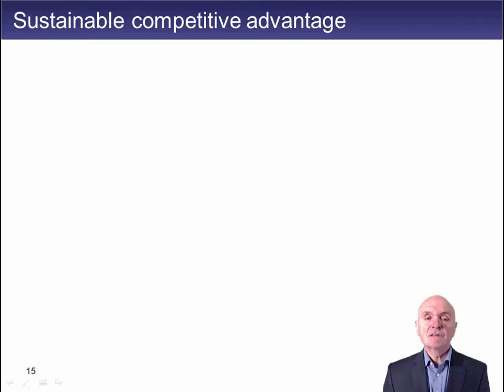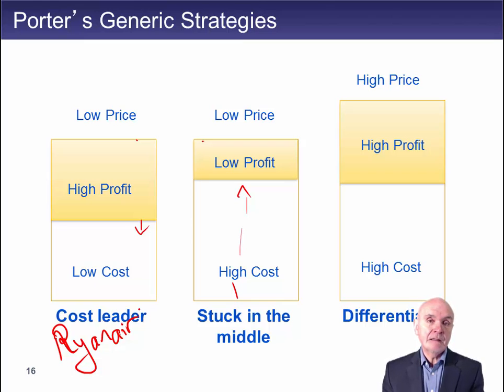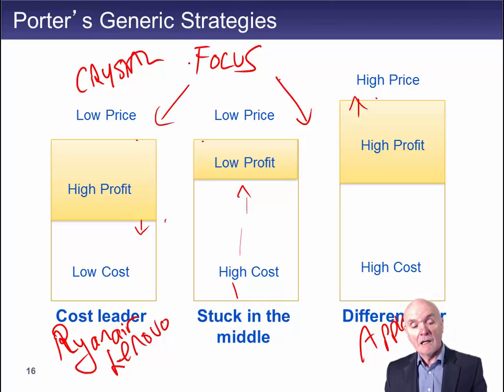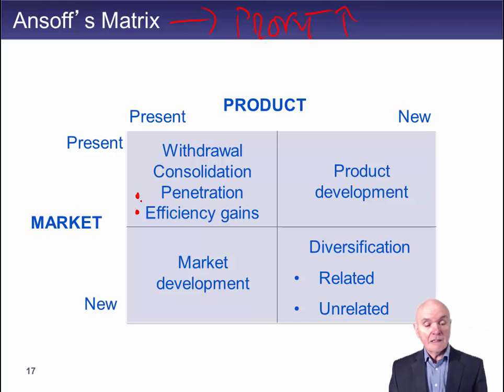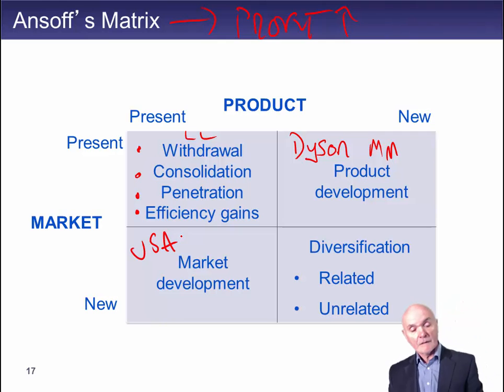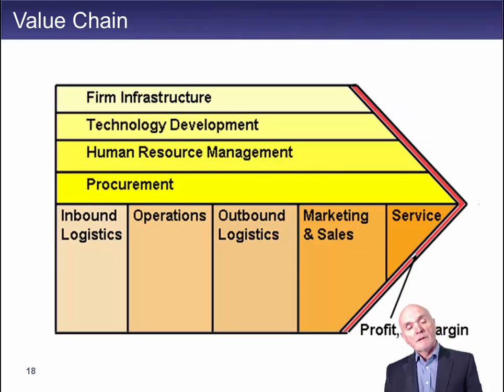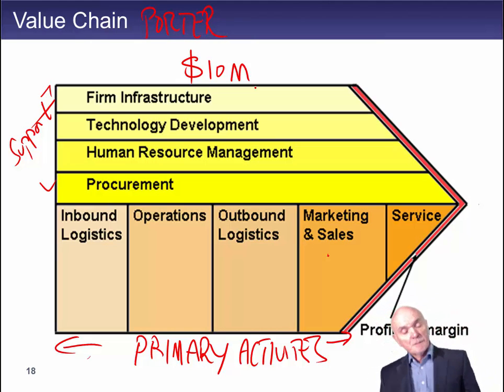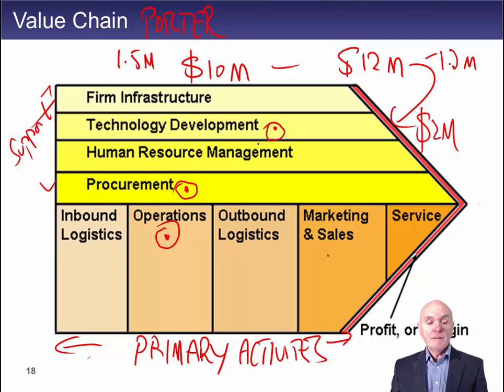CIMA E2 Sustainable competitive advantage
Free lectures for the CIMA E2 Project and Relationship Management Exams